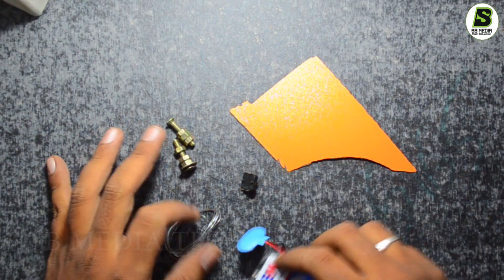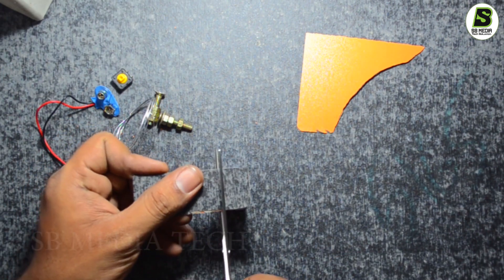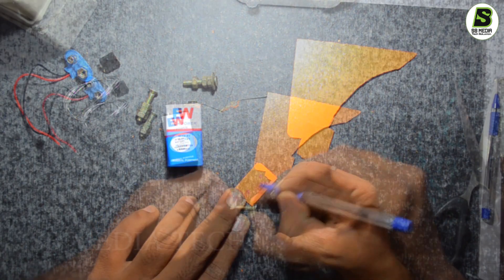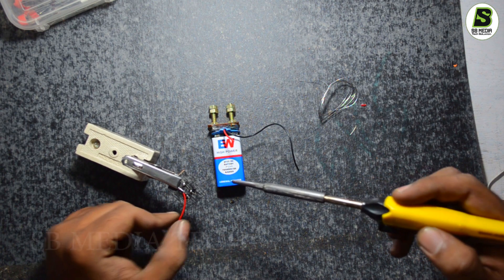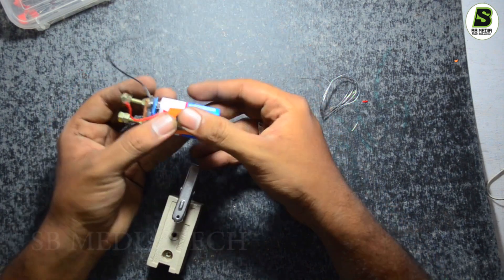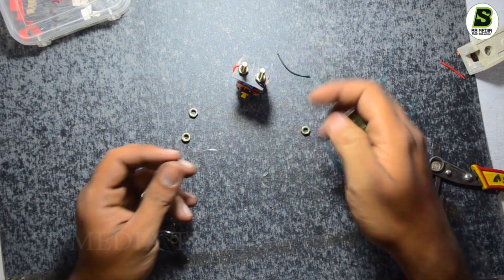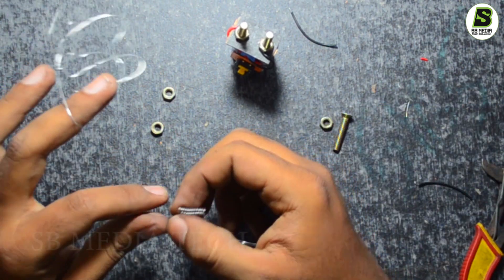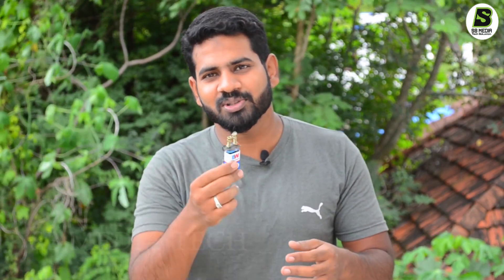തീപ്പെട്ടി മറന്നേക്കൂ . ഇനിയൊരു ബാറ്ററി മതി . .How to Make an Electric Hot Wire Lighter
Hi Friends, Today will show you How to Make a Electric Lighter - Homemade.

How to Make an Electric Hot Wire Lighter

SADHIQ BISMI        : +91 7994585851 (whatsapp only )

SADHIQ BISMI Is The Founder Of SB MEDIA and expert in Computer,Mobile Hardware, And Software And Also Tech And  Social Media Analyst.